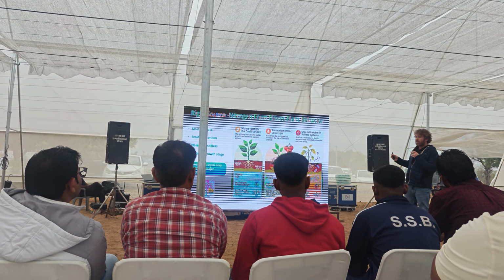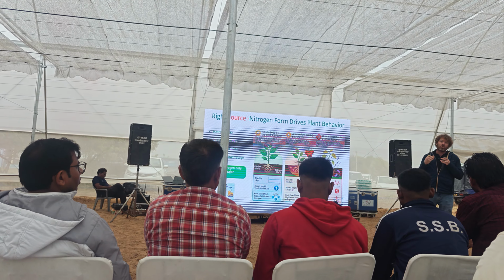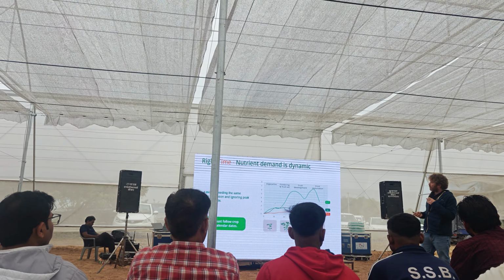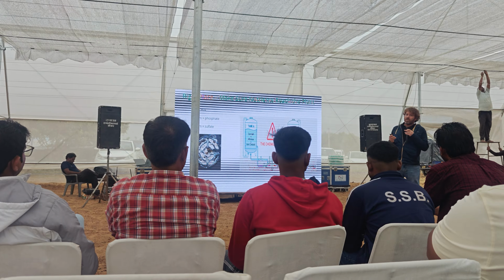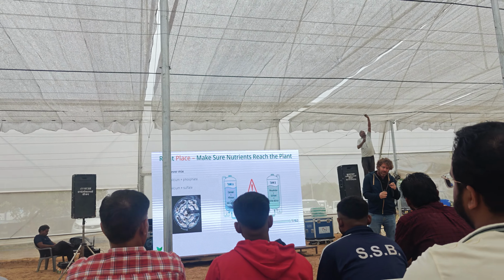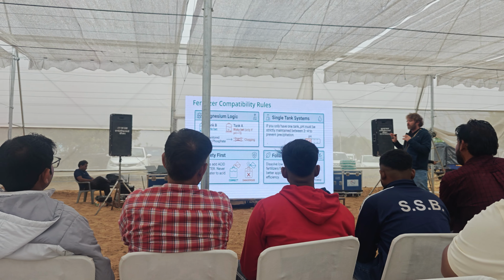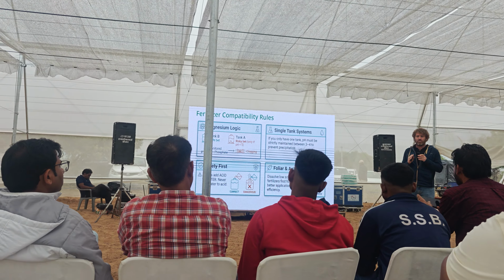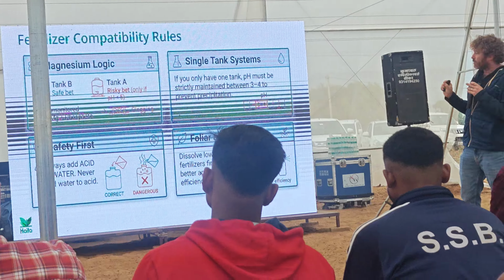Agricultural Training Program 2026. कृषि प्रशिक्षण कार्यक्रम 2026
Join our Agricultural Training Program focused on modern farming techniques, fertigation management, soil health improvement, polyhouse cultivation, crop nutrition, and smart agriculture technologies. This training is specially designed for progressive farmers, farm managers, and agripreneurs who want to increase productivity and profitability using scientific methods.
Learn practical field demonstrations, irrigation management, integrated nutrient management, pest control strategies, and automation in agriculture. Ideal for sustainable and regenerative farming practices in India.
हमारा कृषि प्रशिक्षण कार्यक्रम आधुनिक खेती तकनीकों, फर्टिगेशन प्रबंधन, मिट्टी स्वास्थ्य सुधार, पॉलीहाउस खेती, फसल पोषण एवं स्मार्ट कृषि तकनीकों पर आधारित है। यह प्रशिक्षण प्रगतिशील किसानों, फार्म मैनेजरों और एग्रीप्रेन्योर के लिए विशेष रूप से तैयार किया गया है।
इस कार्यक्रम में फील्ड डेमो, सिंचाई प्रबंधन, समेकित पोषक तत्व प्रबंधन, कीट नियंत्रण रणनीतियाँ और कृषि में ऑटोमेशन की विस्तृत जानकारी दी जाती है। सतत एवं पुनर्योजी खेती के लिए उपयोगी।